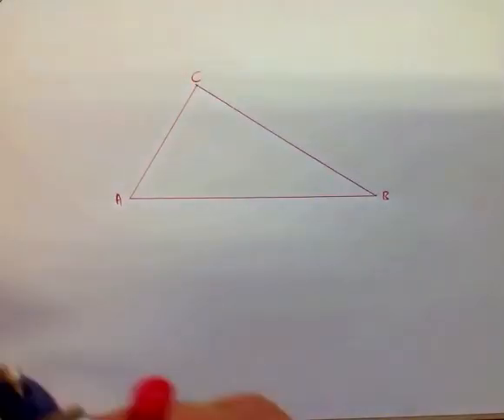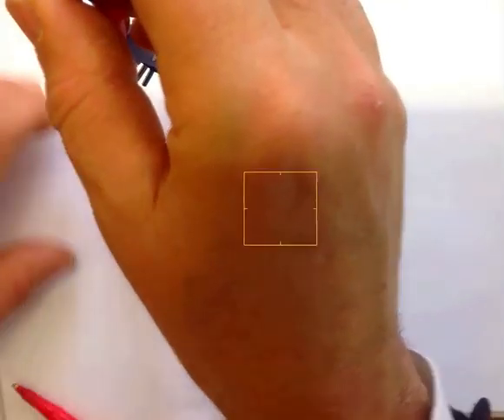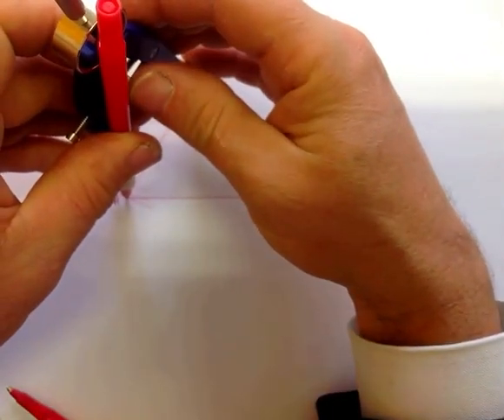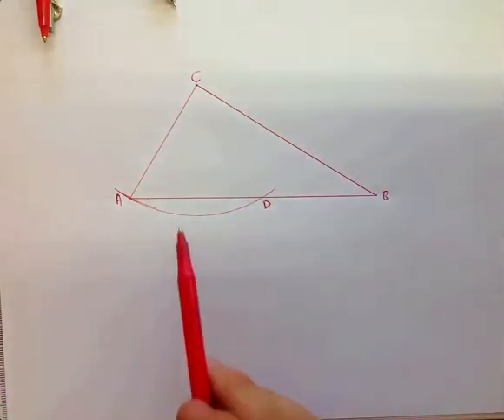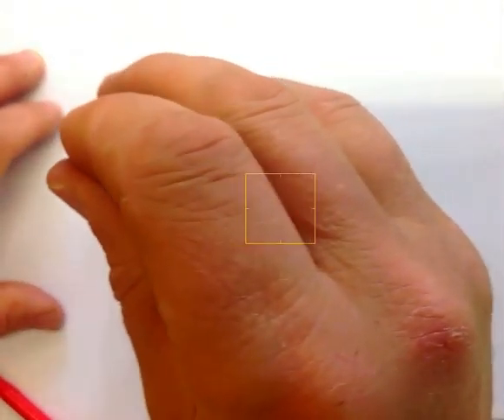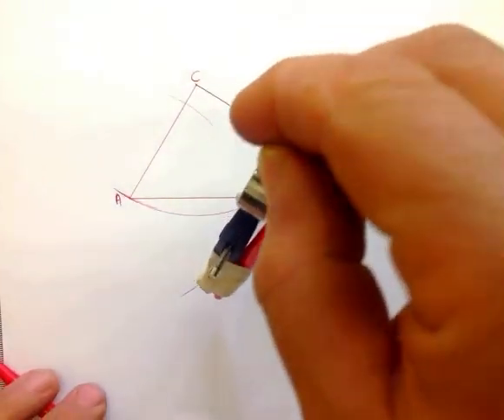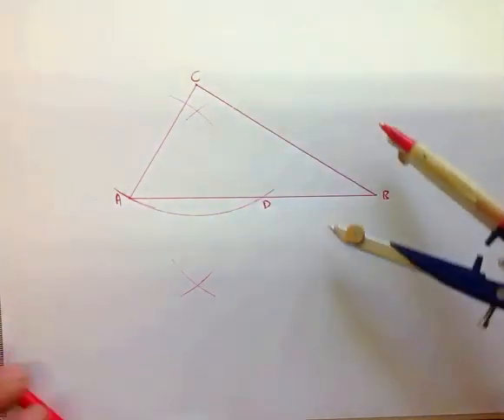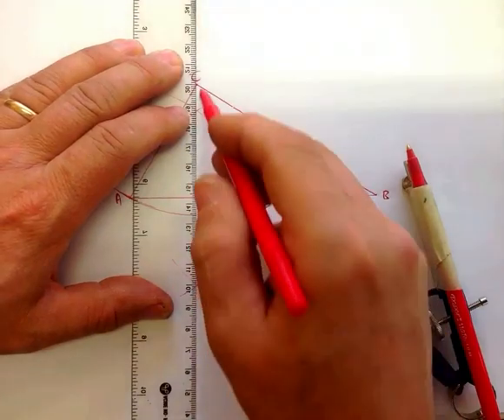Compass & Ruler Constructions altitude